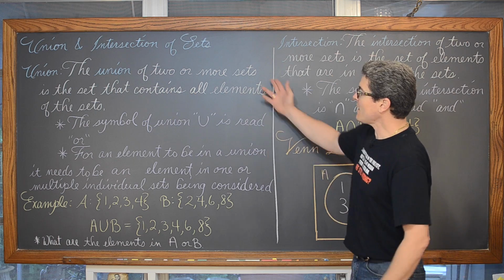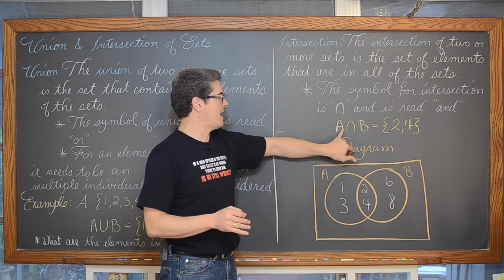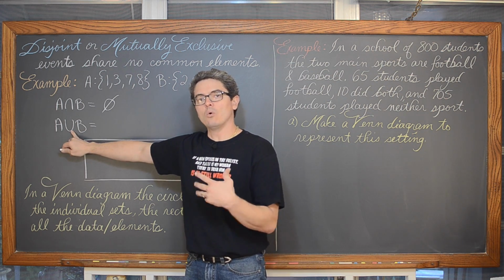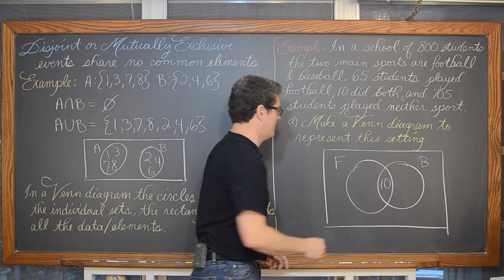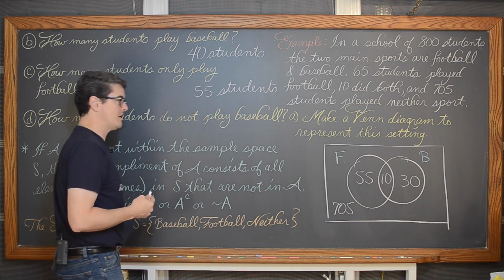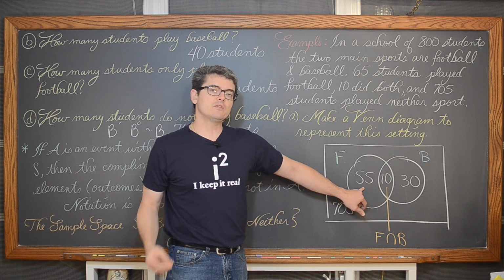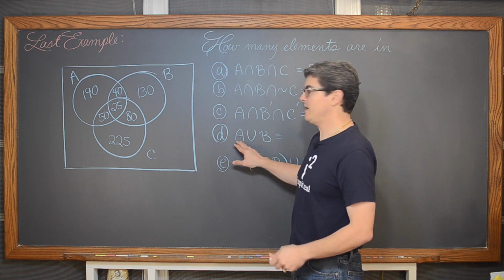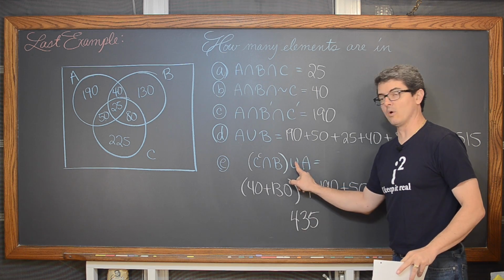Union and Intersections and Venn Diagrams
In this math lesson I define the Union and Intersection of Sets and set up Venn Diagrams to answer these questions.
Examples at 9:40 12:08 25:00